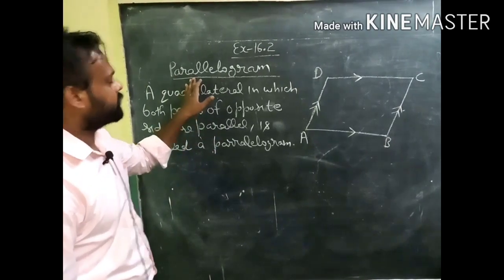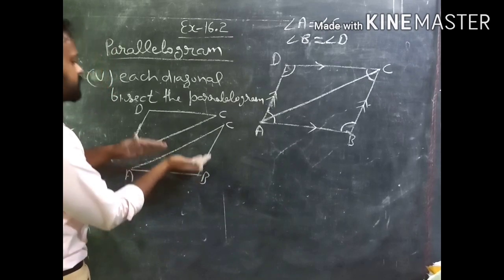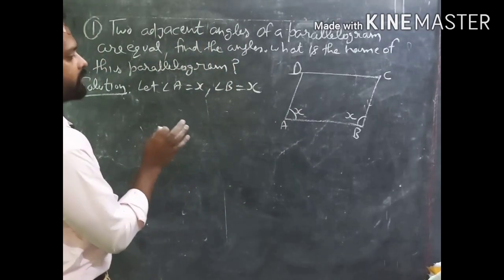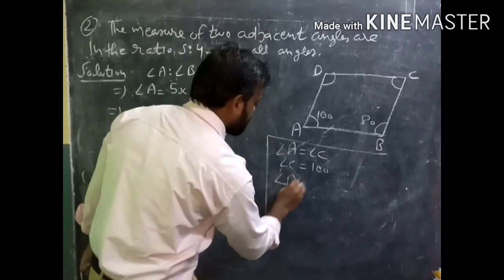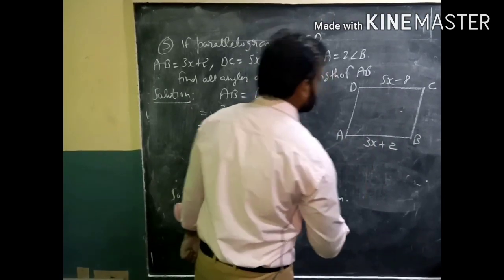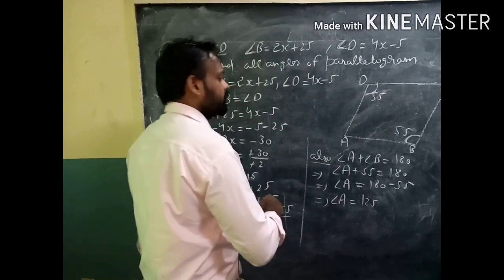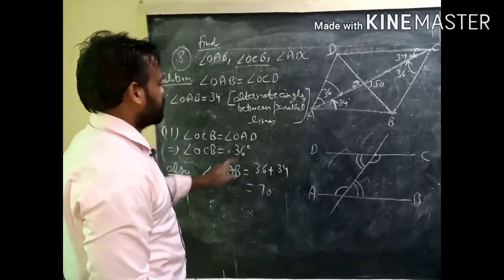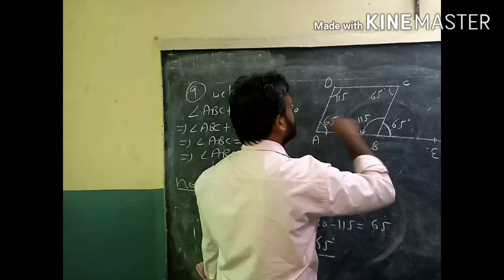Class-8th, Ex-16.2(Quadrilaterals) icse math